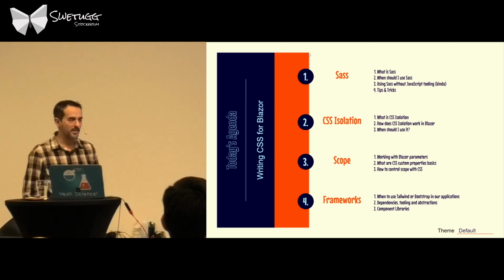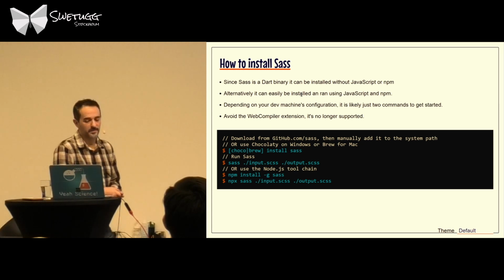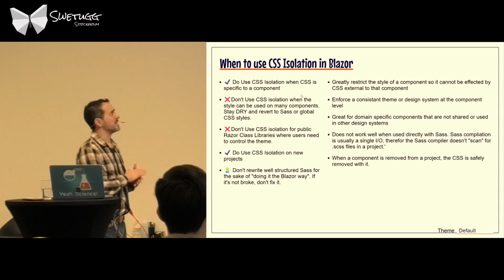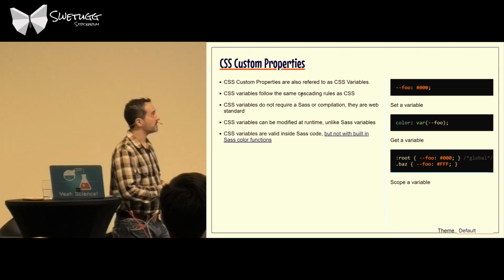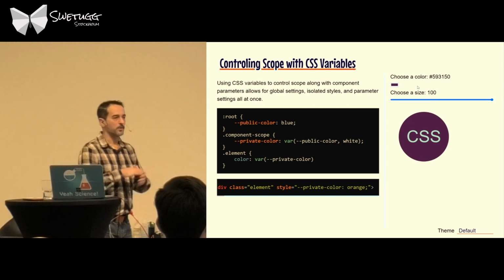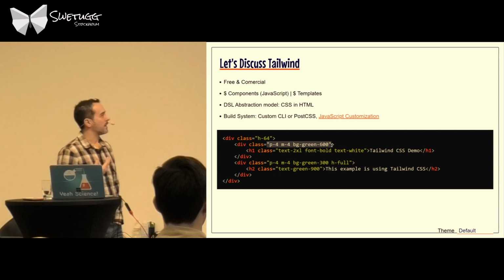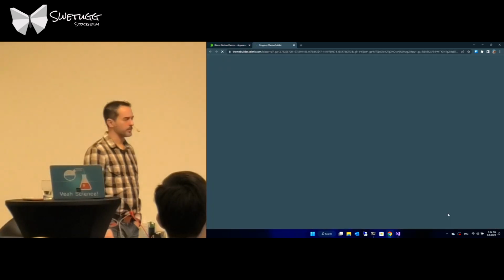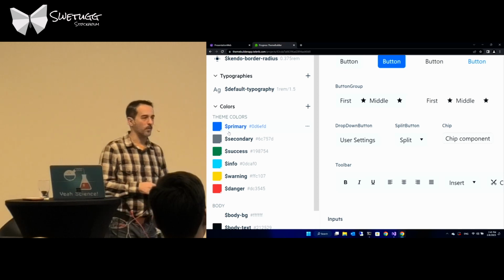CSS Techniques for Blazor Developers - Ed Charbeneau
Does your CSS code remind you of an episode of Hoarders? In this session we’ll explore a variety of CSS related architecture decisions that Blazor developers face. Attendees will learn how and when to use plain CSS, Sass or CSS Isolation with Blazor. Modern CSS techniques like custom CSS properties will be discussed. We’ll explore techniques to build modular and intelligent CSS by leveraging CSS principals and incorporating helper libraries. This session aims to break the dependency on CSS systems like Bootstrap and Tailwind.

Ed is a Microsoft MVP and an international speaker, writer, online influencer, a Developer Advocate for Progress, and expert on all things web development. Ed enjoys geeking out to cool new tech, brainstorming about future technology, and admiring great design.

Ed has shared his insights, experiences, and advice around collaboration, knowledge management, social computing, and training at many industry events around the United States. Highly ethical and engaging with an uncanny business acumen, he is a creative community builder and outside the box thinker. Long term business relationships throughout the world within internal communications, employee engagement and marketing as well as IT. Focusing on Financial, Healthcare, Manufacturing, Agency and Professional Services. He has defined, architected, implemented line of business solutions with a touch of style and UX best practices.

This session was recorded at Swetugg Stockholm 2023, Swetugg is run by a group of volunteers with different IT backgrounds with a common denominator: A passion for creating good software and better software developers, no matter if you are just starting your journey or have been writing code since the beginning of unix time.